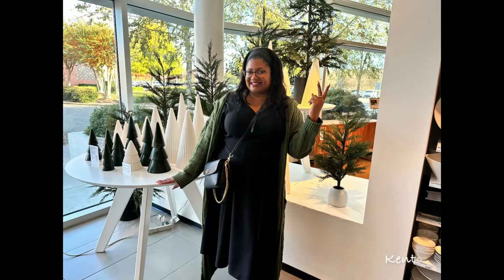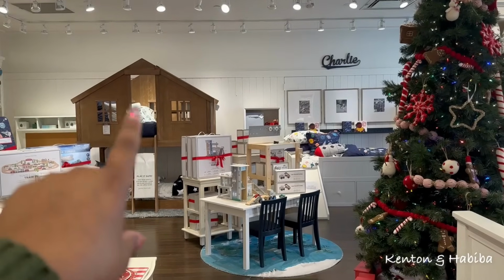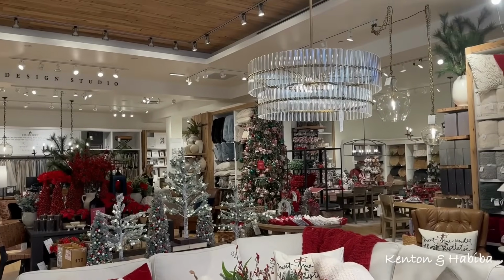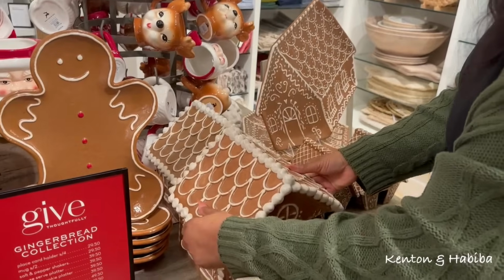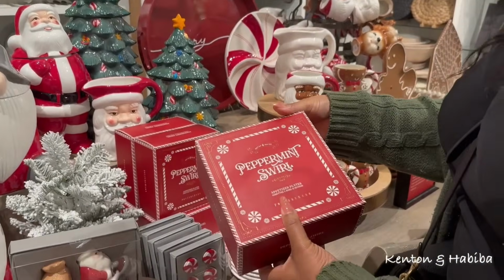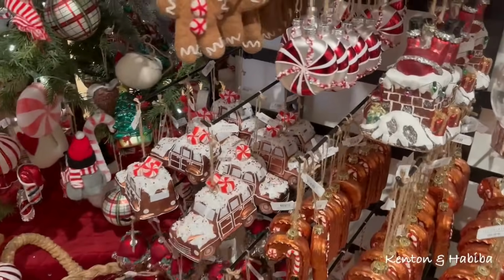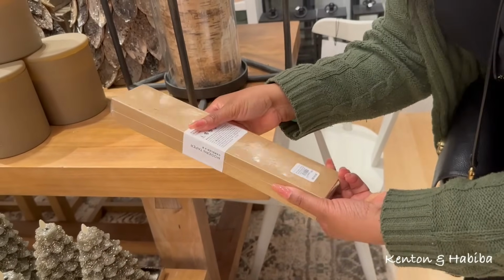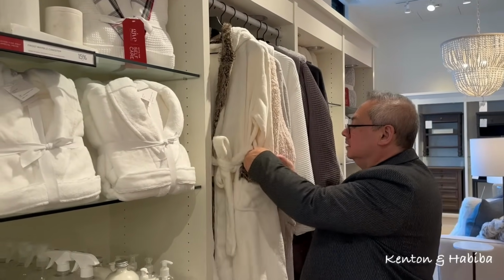Christmas at Pottery Barn | Gifts,Table setting & Decor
Lets see what Pottery Barn has for Christmas 2023! Great ideas for hosting your next get together, table setting ideas and decor.
                                THE CARIBBEAN FRUIT CAKE BOOK:
*For detailed RECIPES to make the "classic BLACK CAKE, aka Rum Cake OR a vegan recipe, gluten-free, alcohol-free, and sugar-free suggestions to make the cake.

USA AMAZON

Hire him to do your custom Artwork

                  ☕️ 💐*Link to TEABLOOM Teapots, Tea gifts, and Tea lovers accessories!
Microwaveable, stove-top-safe glass teapots, glass infusers, tea warmers, beautiful luxury loose teas, hand-tied flowering tea blooms, double-walled tea cups, and more!

I hope you are inspired to host a tea party before or after Thanksgiving or Christmas.  Links to Tea Party videos and the written Tea Party checklist are below.

( in writing ) ***EVERYTHING YOU NEED FOR A TEA PARTY ( CHECKLIST, PREPARATION, RECIPES, HOSTING TIPS ETC ) BLOG POST

MY BROTHER BOUGHT A HOUSE IN THE MOUNTAINS: during the WINTER** FULL TOUR WITH REALTOR & CLOSING AT LAWYERS OFFICE

Want to send MAIL: 11312 US   15   501 N
                                     STE 107.   Chapel Hill
                                     North Carolina 27517